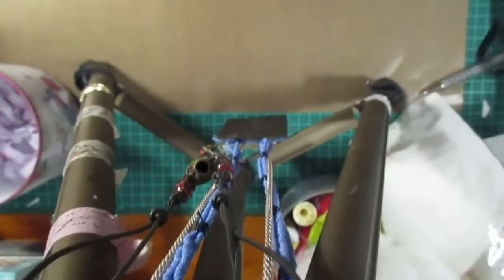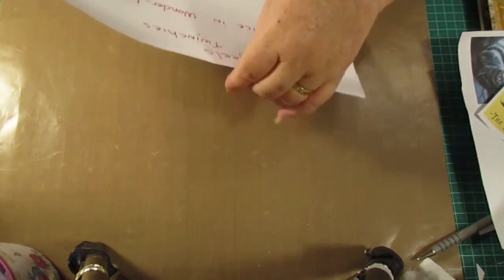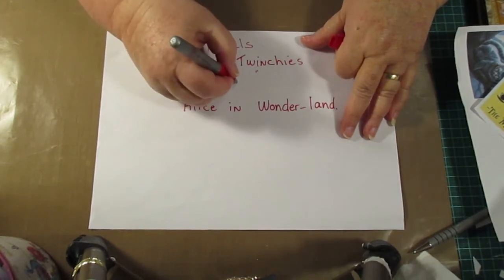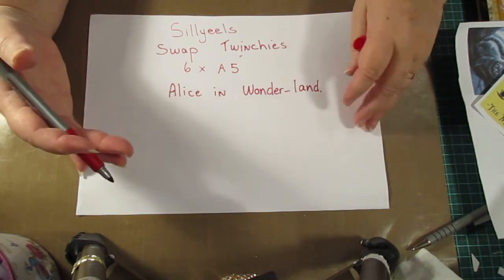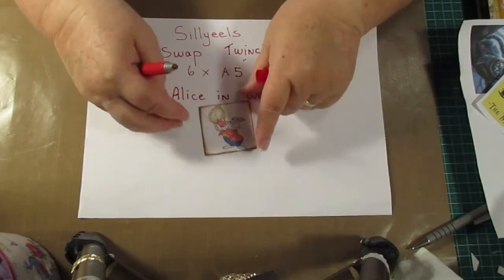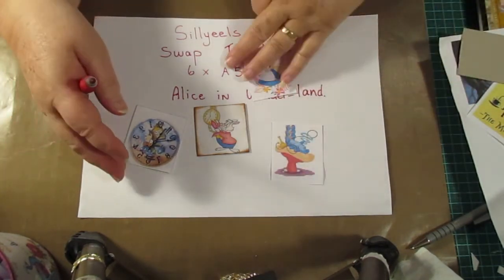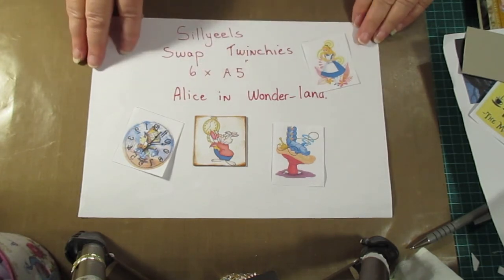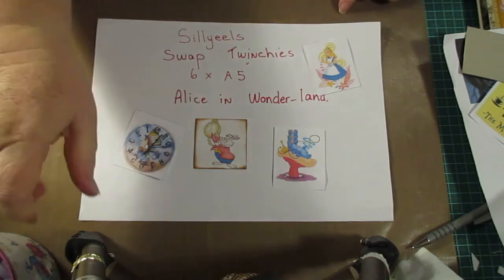VR for Sillyeels tweenchie swap